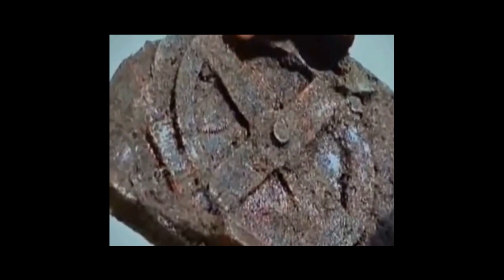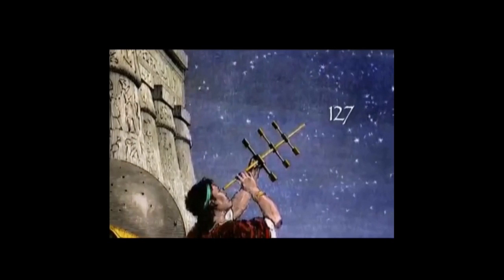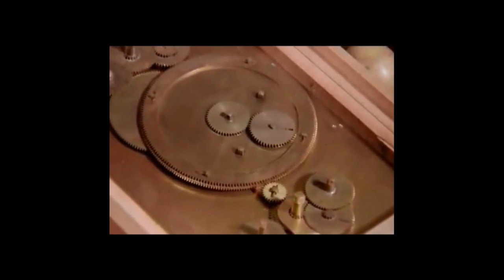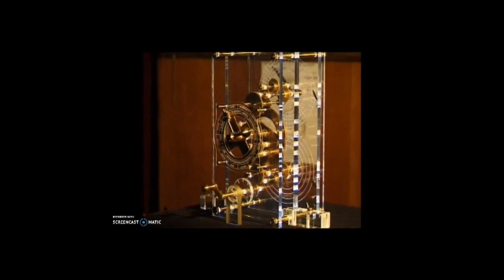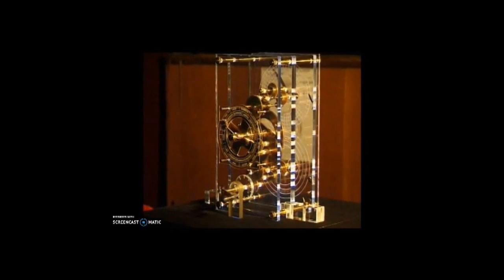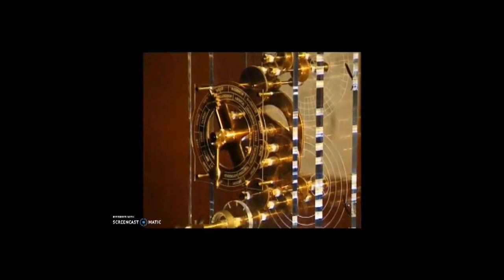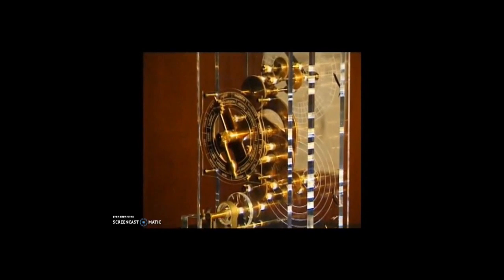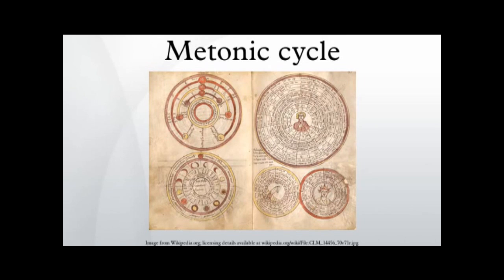How Experts Predict An Eclipse - Antikythera Mechanism - The Wheel Of Fortune Pt. 3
The antikythera mechanism and the saros cycle.  (The Wheel Of Fortune Pt 3)

How NASA gets their eclipse data and retrograde motion data from geocentric charts, which the ancients embedded in the antikythera device.

The videos that explain how researchers had to use the F.E. geocentric model and the Saros cycle to crack the code of the antikythera mechanism and predict eclipses:

For some reason they keep breaking the links or taking down the videos referenced here... Gee, I wonder why? Lol. If the vids are down or the links are broken just search for “The 2000 Year Old Computer Decoding the Antikythera Mechanism” on YT or Google.

The Antikythera Mechanism, often called the worlds first computer, is a device which was found off of the Greek Island of Antikythera by stranded pearl divers in 1901.  In this clip I discuss the Mechanism and how figuring it out lead to the “Saros cycle”, and how it is linked to NASA’s ability to predict eclipses. Next I show some other implications regarding the Metonic Cycle, the age of earth and more.
The ancients knew the Earth is a geocentric plane and they used this knowledge to predict the eclipses and other astronomical phenomena such as the retrograde motions of the planets / wandering stars.
      To fully understand what I’m getting at you need to watch 'Decoding the Antikythera Mechanism’... YT has a habit of disabling my links,  so I’ve also placed links to the relevant videos in the comments section.

After you view the antikythera movie, and have watched all the “wheel of fortune” vids, come back and check out the updated piece with a longer bit about the metonic cycle.  it can be seen here...

Don’t forget to view the linked movies or the compilation won’t make sense.
Glen.